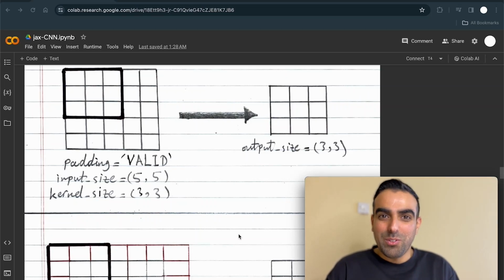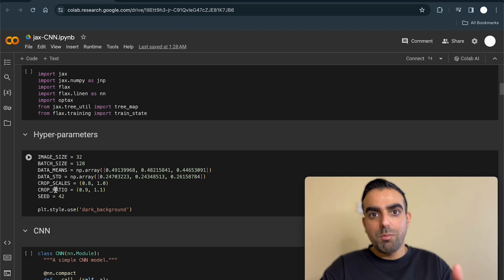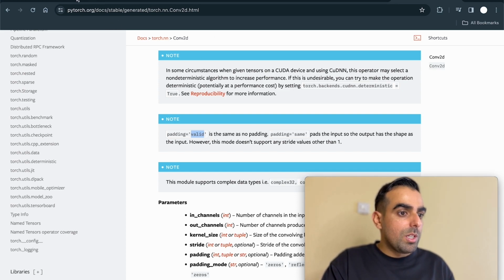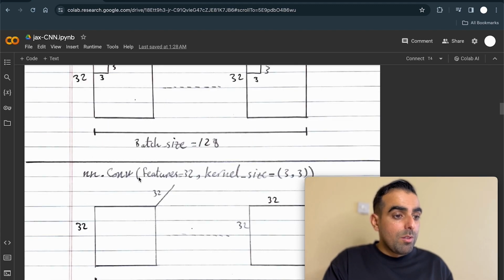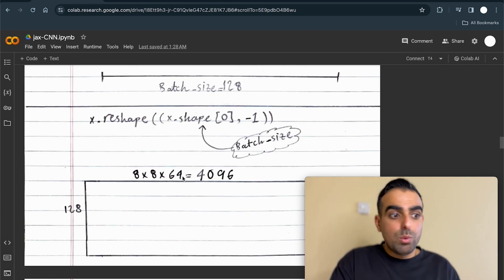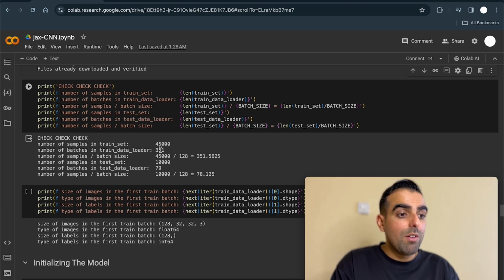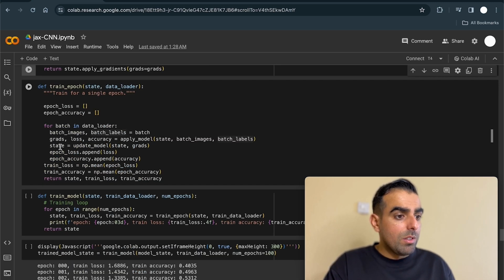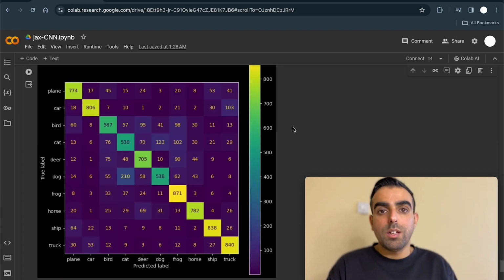CNNs with Flax: A JAX Tutorial for Image Classification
In this JAX tutorial, I looked into the architecture of convolutional neural net (CNN) in Flax library, which is a deep learning library released by google research. I also used a CNN to classify images in CIFAR10 dataset.
Chapters:
00:00 start
00:11 acknowledgement
01:56 setting the hyper-parameters
02:37 CNN architecture
03:20 VALID and SAME padding
06:27 back to CNN architecture
09:23 importing CIFAR10 dataset
11:12 initializing the model
11:30 training
13:50 testing
14:20 confusion matrix
15:20 final remarks